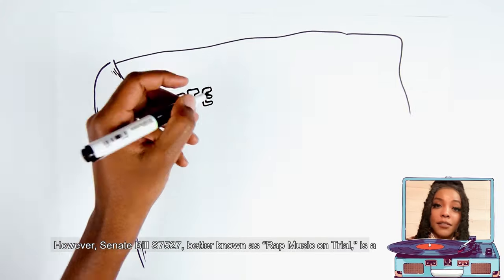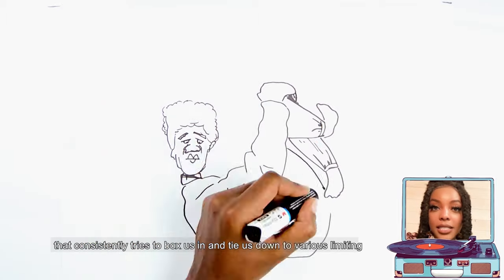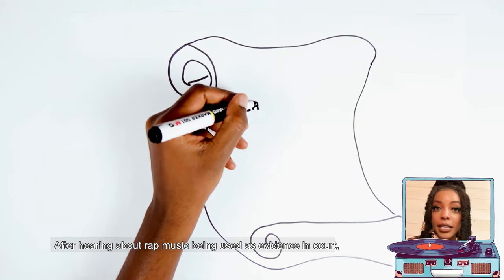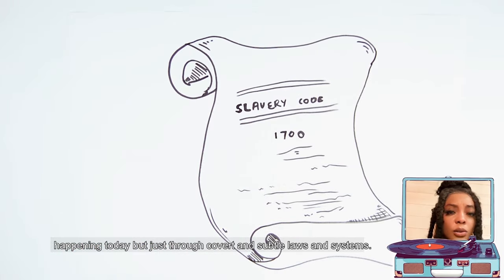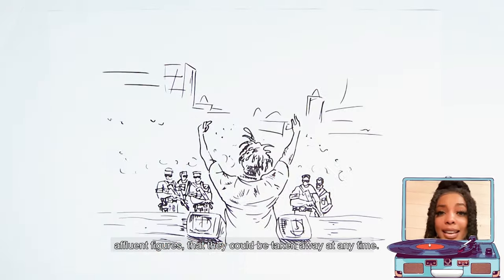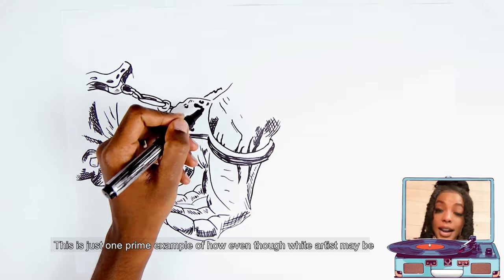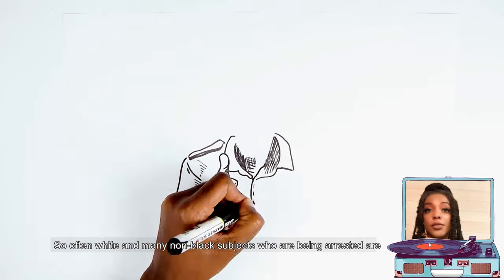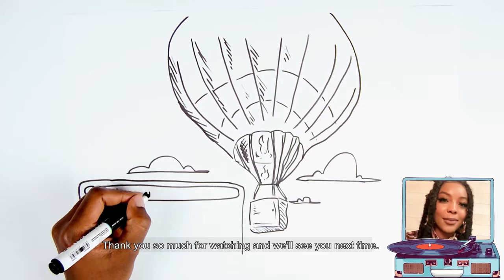Legal Injustice Explained: This Racist Law Is Targeting Rappers By Using Song Lyrics In Court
Welcome to Incendiary Balloons In this eye-opening video,  journalist Talia Smith delves deep into the controversial epidemic that has been making headlines and raising questions about justice and freedom of expression within the music industry.Discover how the legal system disproportionately targets rappers while leaving other musical genres untouched. We'll shed light on the disturbing racial disparities in lyric-based trials. Understand the intricacies of this bill and how it's affecting artists, their careers, and artistic expression as a whole. We'll break down the implications and what it means for the future of music.

Our mission is to empower and educate, and we can't do it without your support.

Join the conversation, and let's make a difference together.

We want to hear your perspective on the "Rap on Trial Bill" and how it's impacting the music industry. Engage with our community, and let's explore this issue together.

If you found this video informative and eye-opening, please consider sharing it with your friends, family, and social networks. Together, we can raise awareness and advocate for change.

Together, we can challenge injustice and promote a more equitable future for artists everywhere.